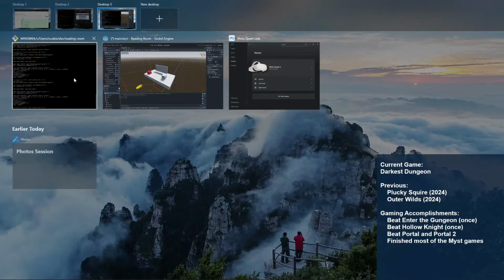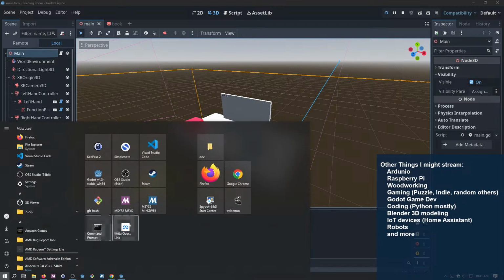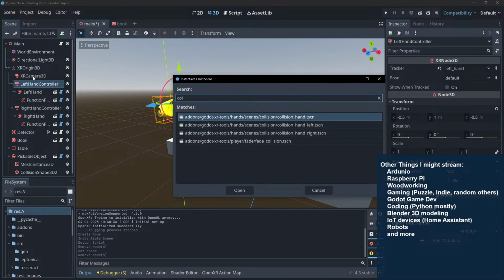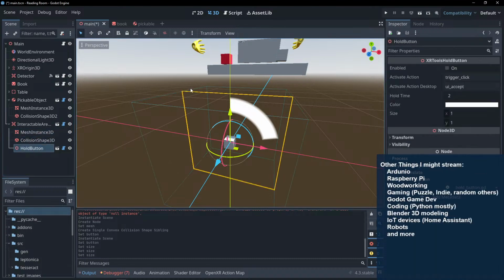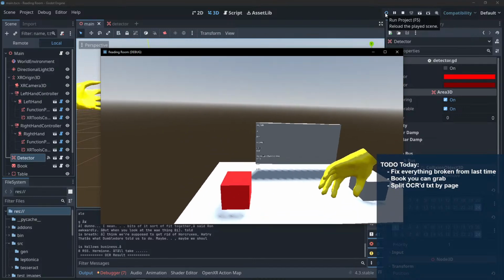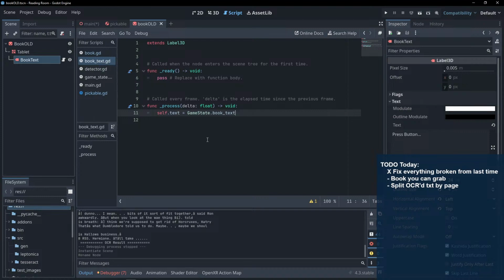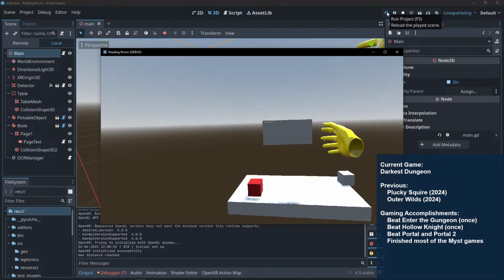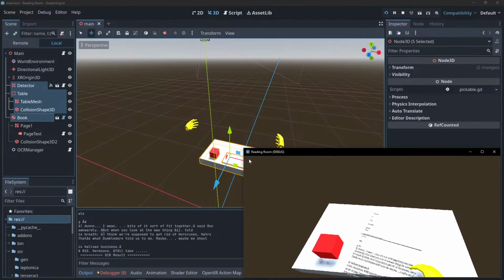Godot VR w/ OCR